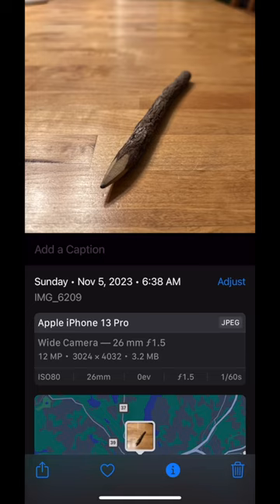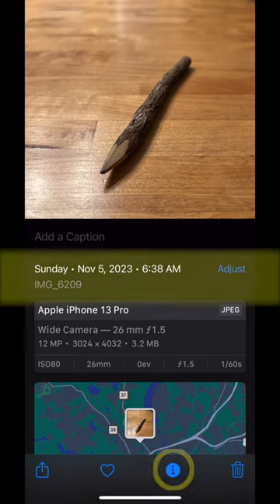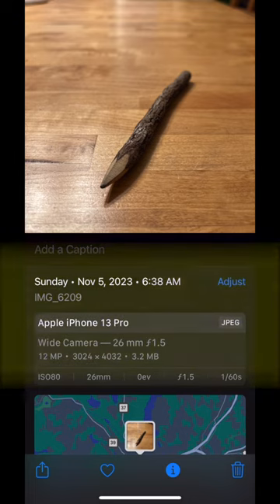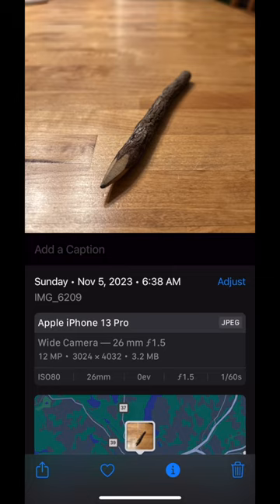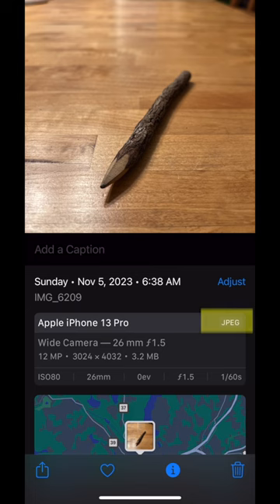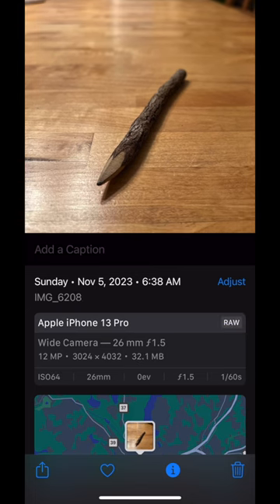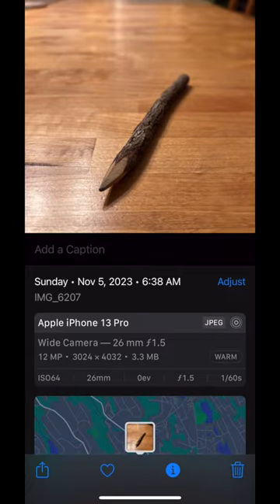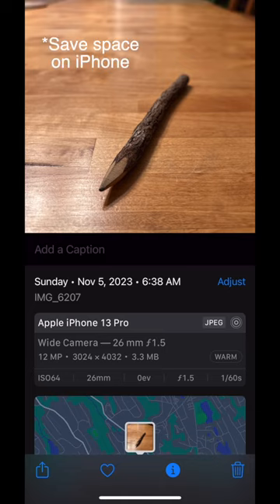Seeing Metadata on an iPhone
This is a video from a presentation that I gave showing teachers how to use iPhones in a photography classroom.
This video demonstrates how to see the metadata or information about a photo taken on an iPhone. Metadata includes Camera type, settings, like ISO, Fstop, Shutter speed, location data and more.
If you like the video...Thank a teacher.